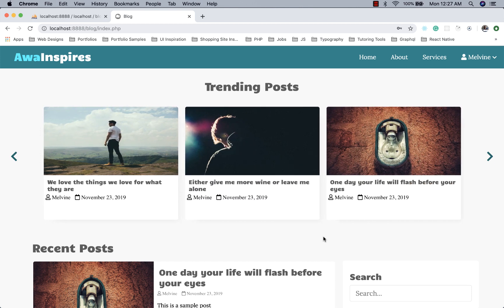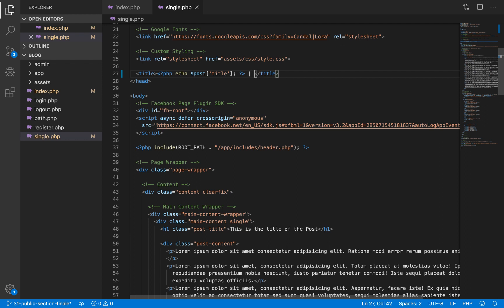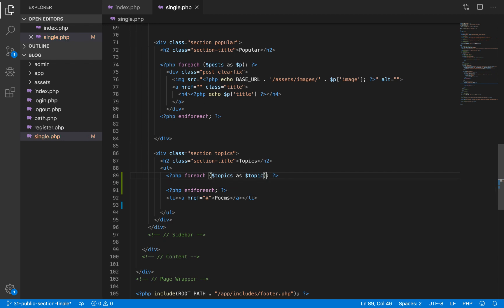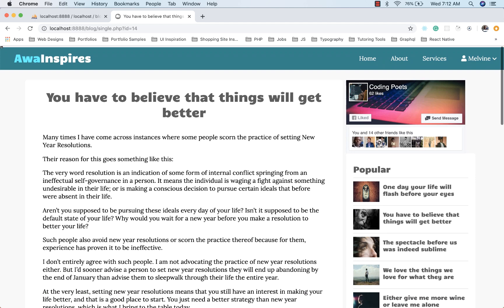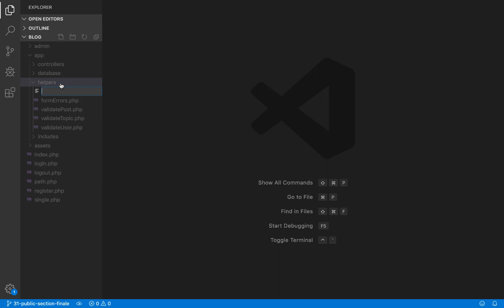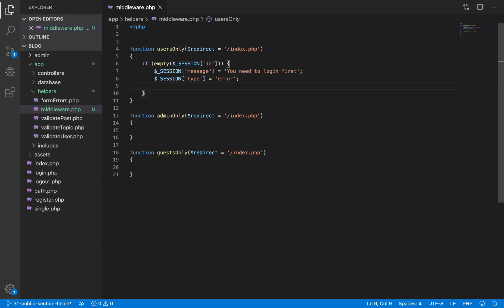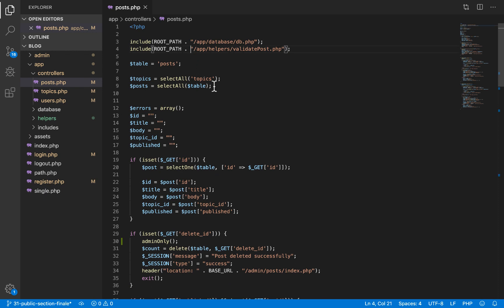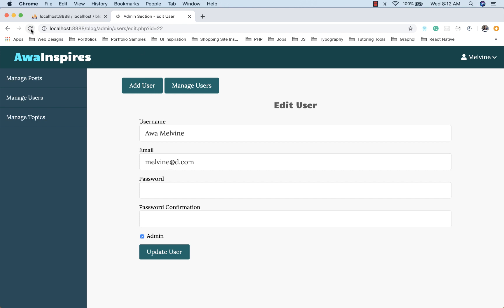How to Create a Blog PHP & MySQL database #31 | FINALE EPISODE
This is the final episode in this series. In this episode, we finish off the work that remained on the blog application.